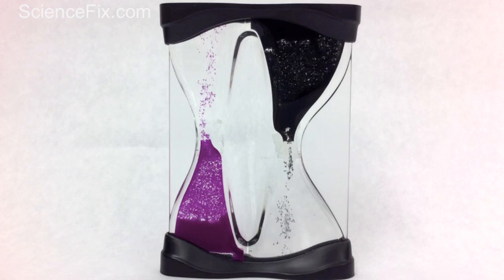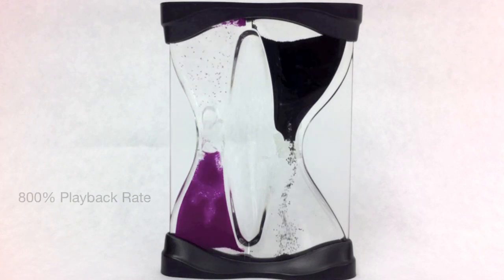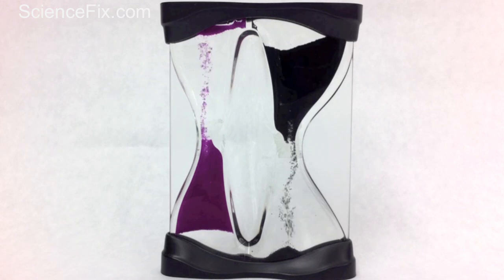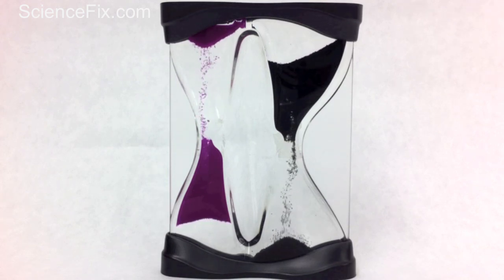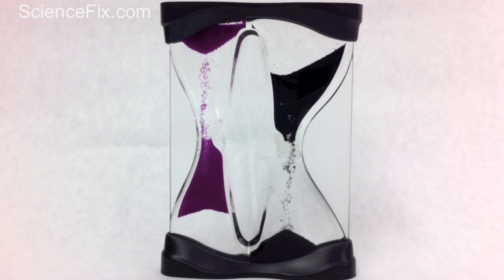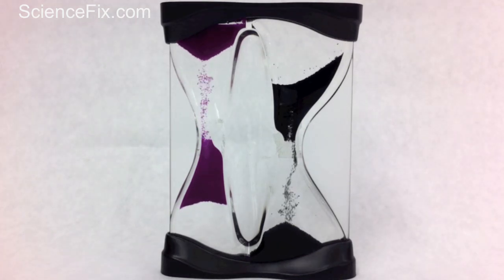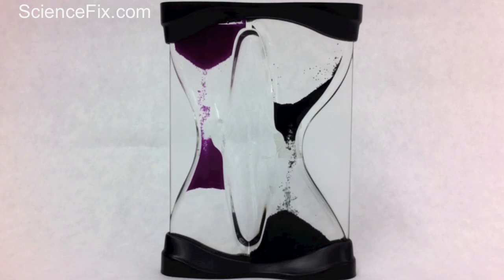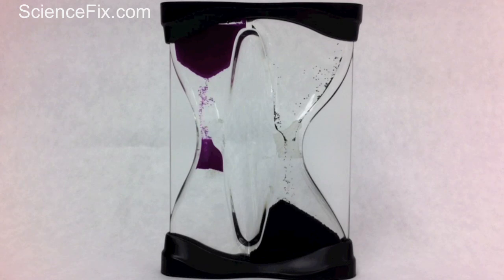Density Toy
A toy has 2 compartments of liquids.  Each liquid has a particles of a solid.  One of the solids is less dense than the liquid and rises, and the other is more dense than the liquid and sinks.